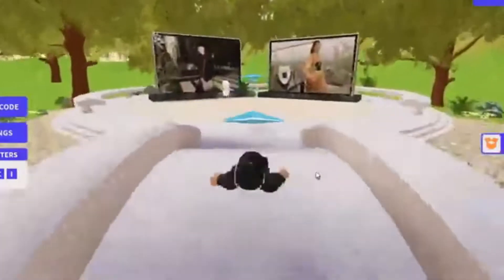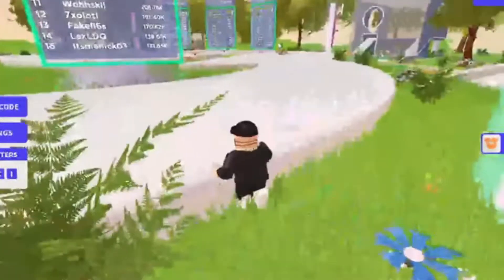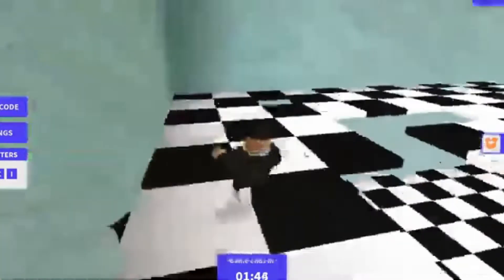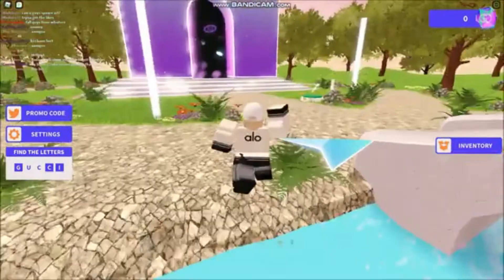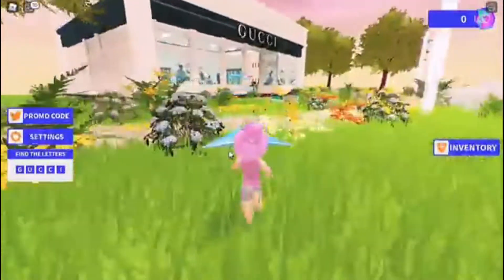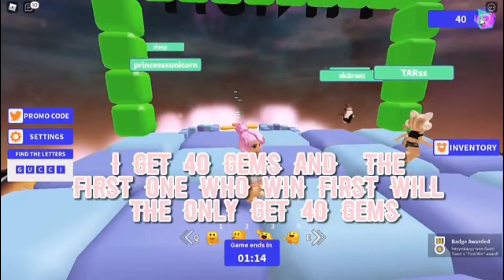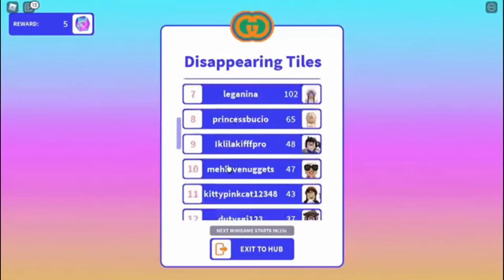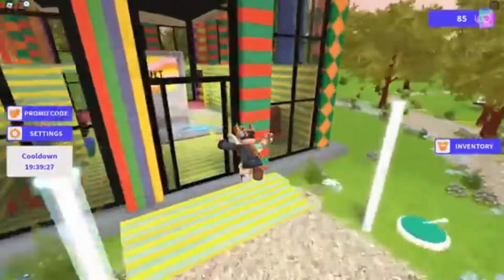Roblox Gucci Town Codes To Get ALL ITEMS FREE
Today we're looking at some Roblox Gucci Town Codes that will give FREE ITEMS!